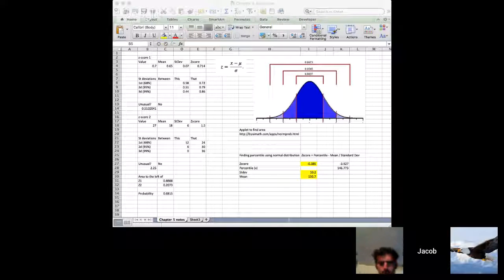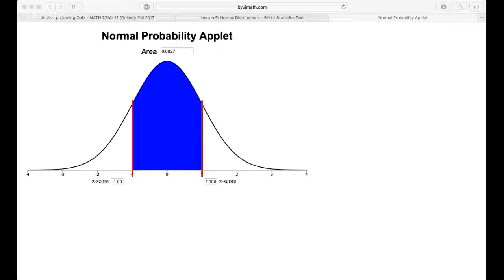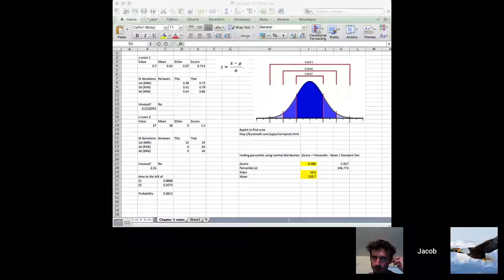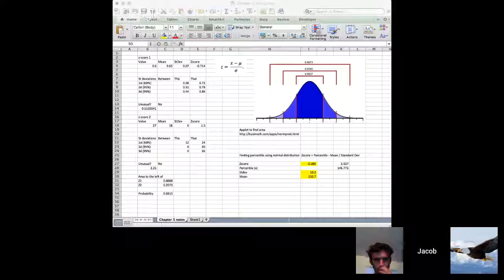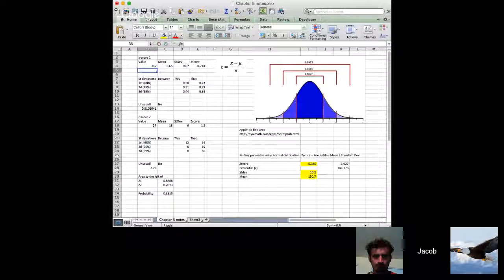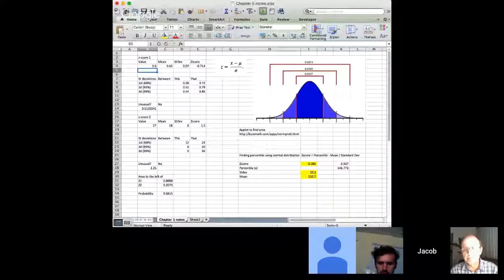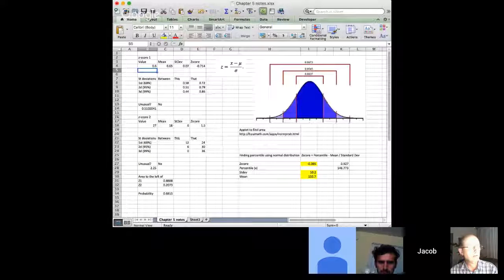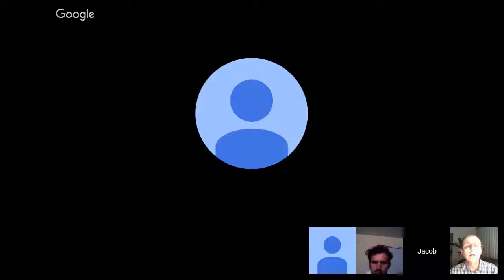Math 221 Lesson 5